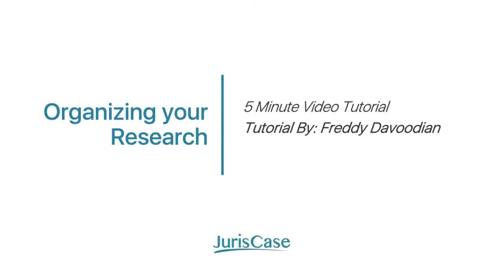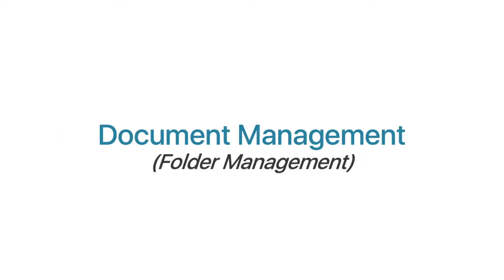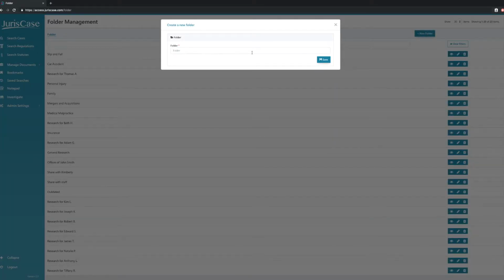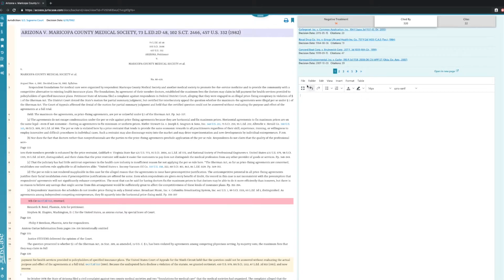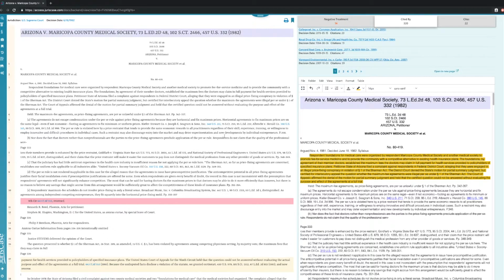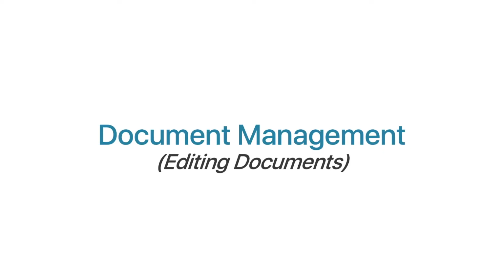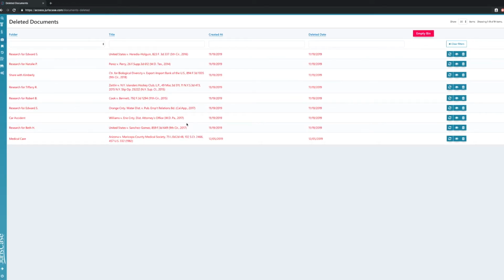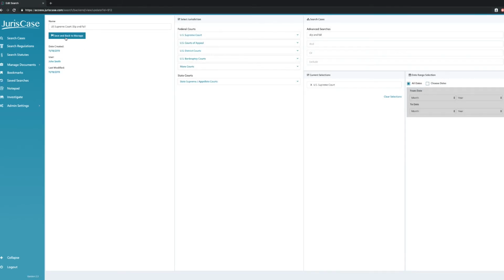Organizing your Research | JurisCase™ Video Tutorial | Legal Research & Investigations Database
JurisCase™ Legal Research and Investigations Database
Video Tutorials | Organizing your Legal Research

JurisCase is a legal research database that helps you quickly and easily search through millions of court records, from case law to regulations and statutes; allows you to neatly organize your findings all within the software; and gives you access to a vast database of private information about individuals and businesses. It is the legal research software for the modern law office.

Take your research to the next level with JurisCase. Learn what JurisCase can do for your law practice by clicking on this

Here’s what to expect in this tutorial:

In this video, we’ll be going over the organization features offered by JurisCase.

Organization is one of the benefits of JurisCase that users like most, because unlike any other legal research database, you can easily maintain your own personalized research library by bookmarking cases, creating and saving documents, organizing documents to specific folders or clients, and much more.

To describe this better, think of JurisCase as a legal research database built on a practice management software. Not only can you do legal research efficiently, but you can save your research and keep everything organized, so that you can effortlessly refer to it in the future.

If you haven’t watched the video tutorial “Getting Started with JurisCase”, you can do so right